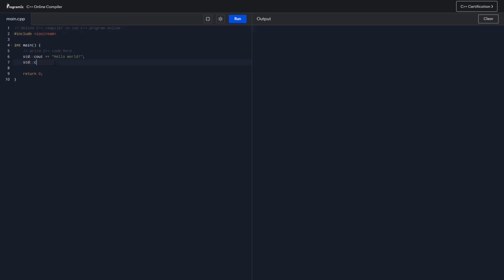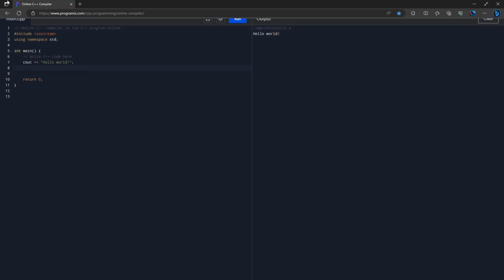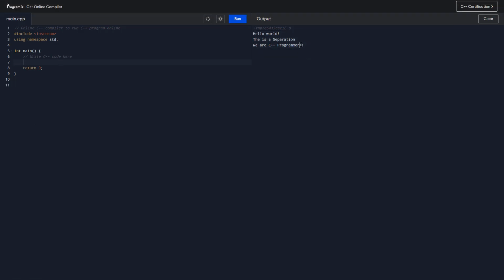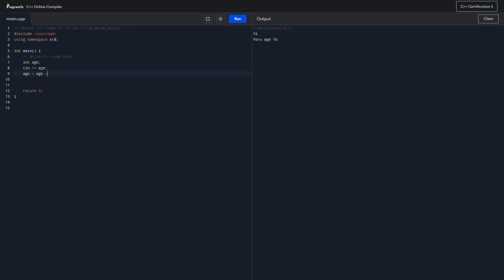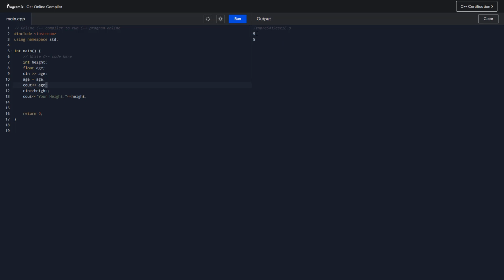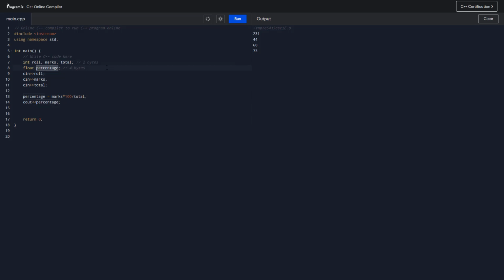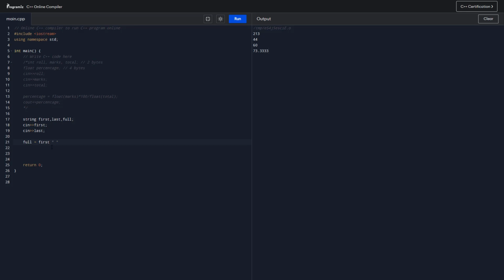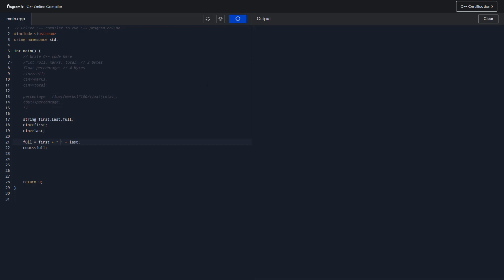C++ Syntax & I/Os | C++ for Beginners English | Jack Codes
This course is for students with the Programming Fundamentals subjects in their Computer Science Major. This course Focus on the outlines of C++ by Government College University Faisalabad (GCUF) and Basic concept of C++ Programming for Students in English Language By Jack Codes for Beginners

Video Outlines:
- Structure of C++
- Input Output Function/Statement Cin & Cout
- Variables
- Data Types (Integer/Float)
- Math Calculations
- Result Exercise and Percentage

Course Outlines:
- Syntax & Structure
- Input & Output
- Variables & Data Types
- Conditional Control / Selection Structure
- Loop Control / Repetition Structure
- Function / Modulation
- File Handling